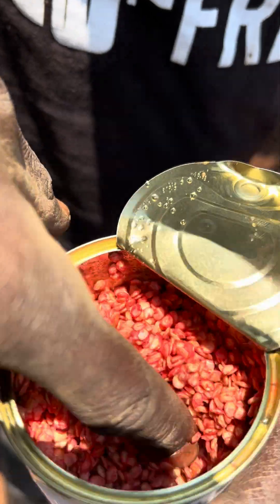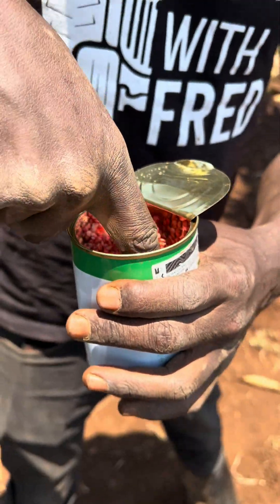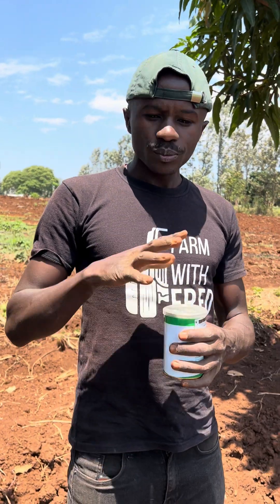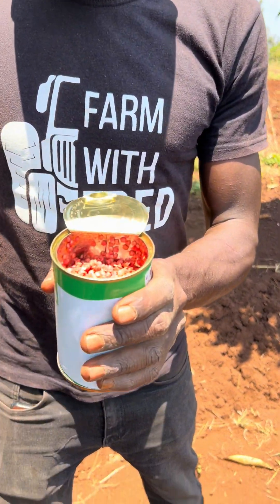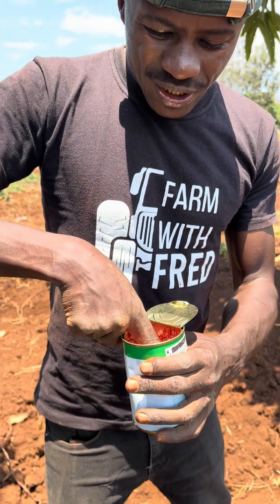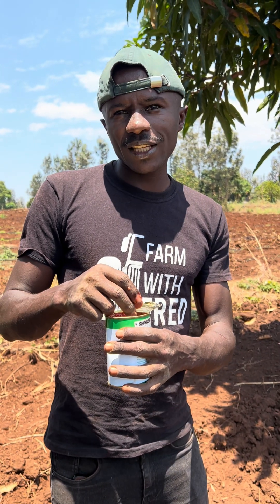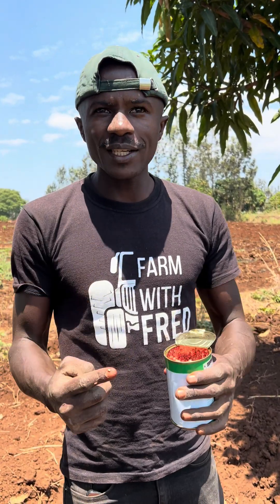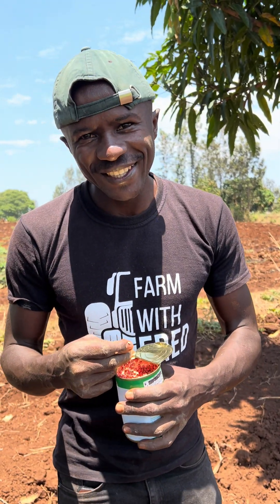Breaking Capsicum Seed Dormancy: Every Method Tested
In this video, we're putting every method to the test to break capsicum seed dormancy and boost seed germination rates. From cold stratification to heat treatment, we'll explore the most effective germination techniques for growing peppers and chili seeds. Whether you're a seasoned permaculture practitioner or a home gardener, understanding seed viability and propagation is crucial for successful capsicum cultivation. We'll dive into the world of plant breeding, heirloom seeds, and permaculture design to uncover the secrets of breaking seed dormancy and achieving high germination rates. By the end of this video, you'll be equipped with the knowledge to overcome seed germination hurdles and grow thriving, healthy peppers using hydroponic and traditional methods. So, let's get started and discover the best ways to break capsicum seed dormancy and take your plant propagation skills to the next level!